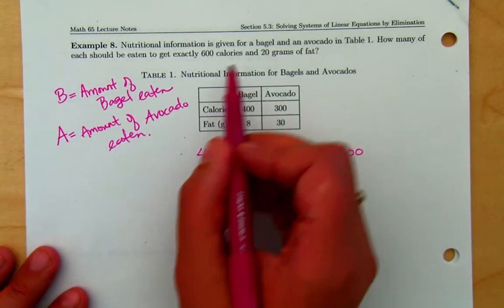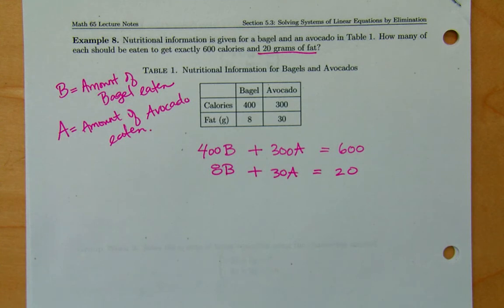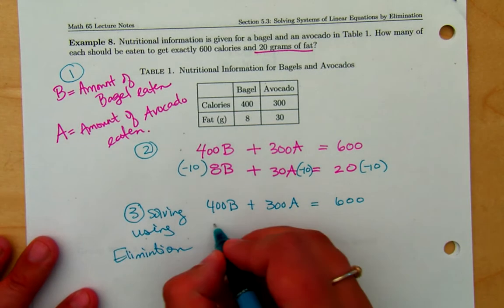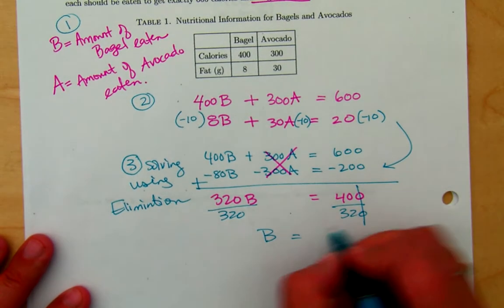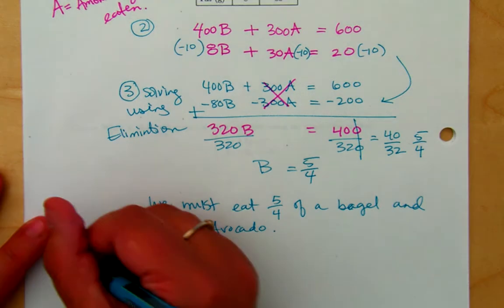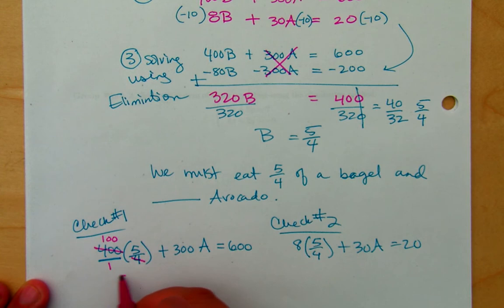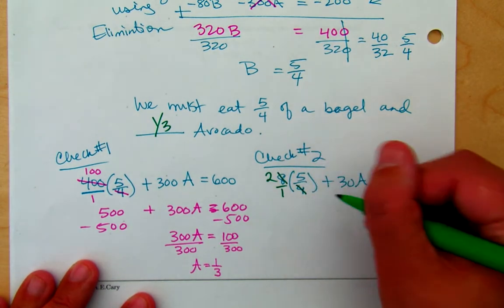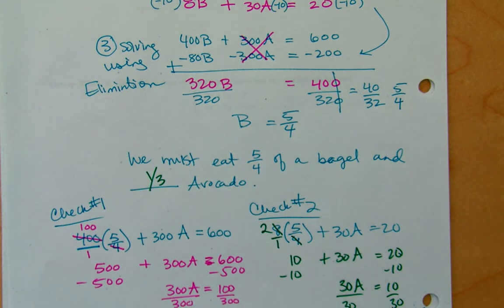Math 65 Solving Systems of Linear Equations using Elimination Word Problem